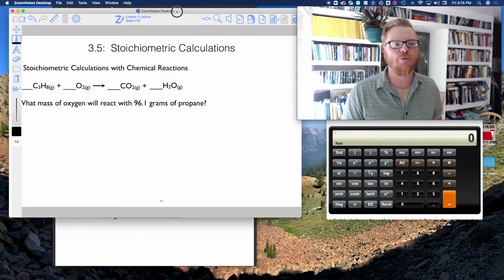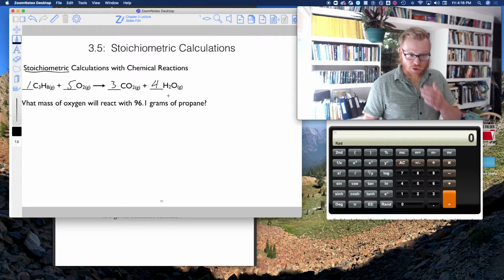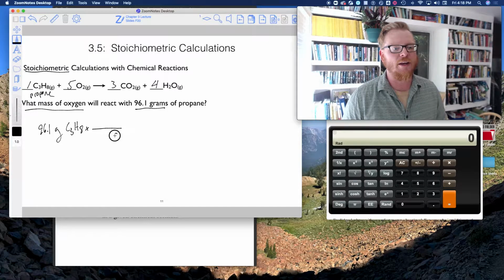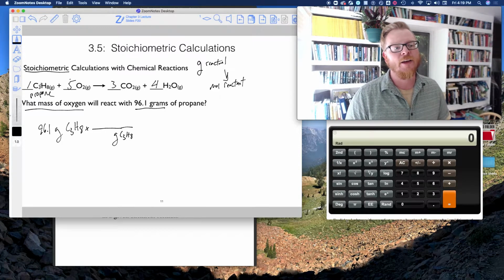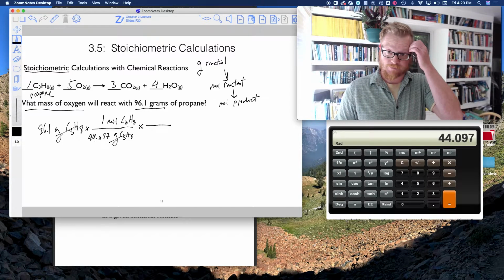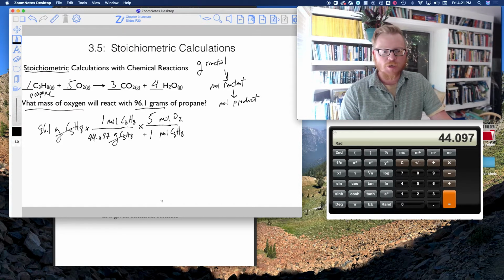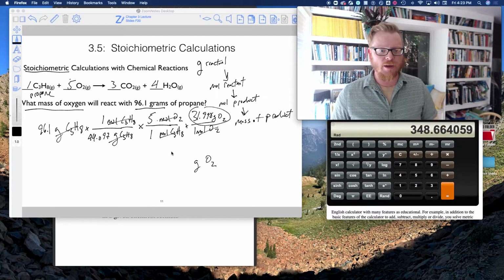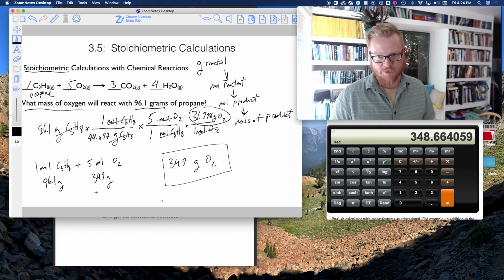CHEM 109 F21 Lecture 3.6a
Learning Goal 3.6:  Be able to do reaction stoichiometry calculations given a balanced reaction or a descriptive word problem